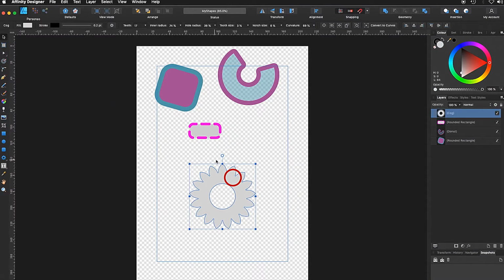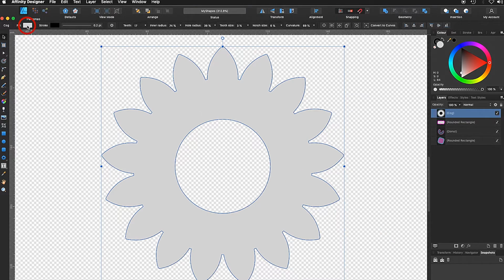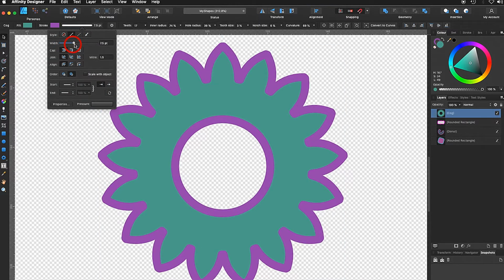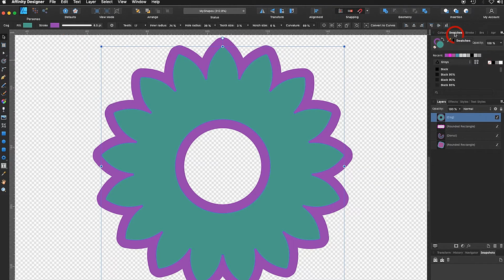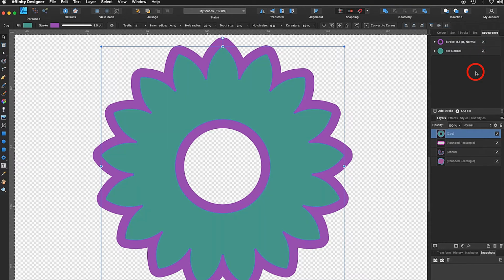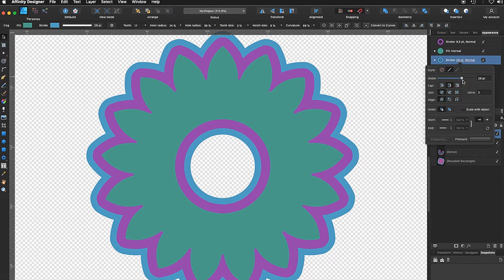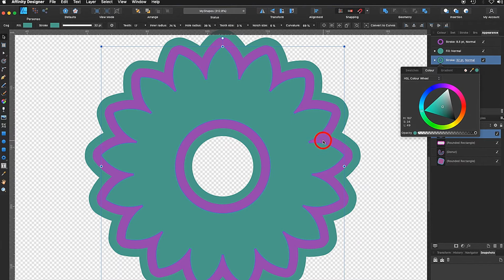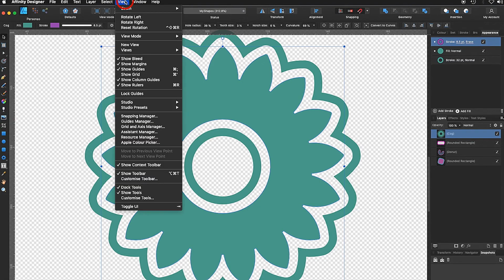04 AFFINITY Designer - Using the Appearance panel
1. Create your own object - using a Fill and Stroke color
2. Modify the shape with the Appearance Panel
3. Adding additional strokes in the the Appearance Panel
4. Modify the Stroke - using the ERASE setting